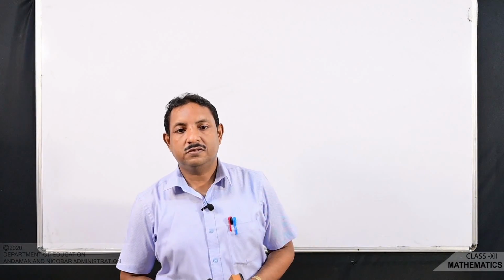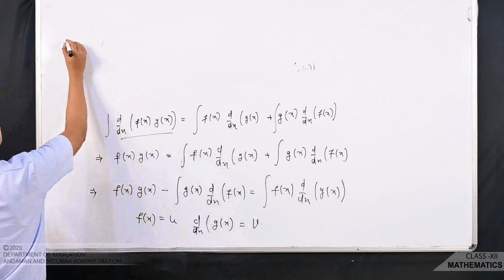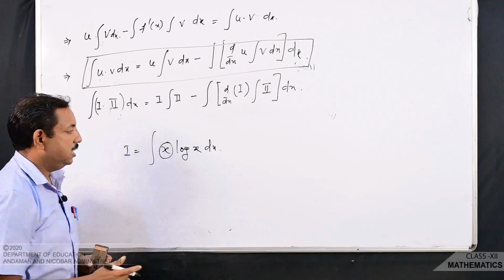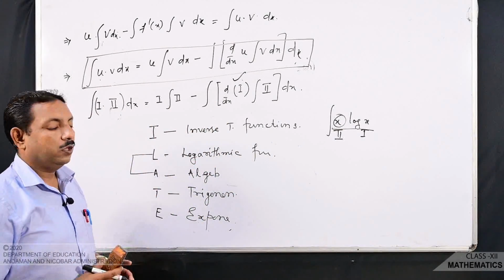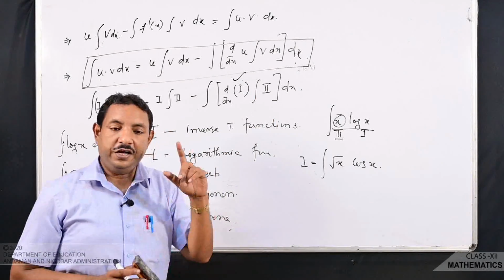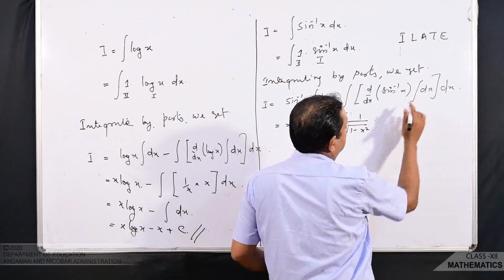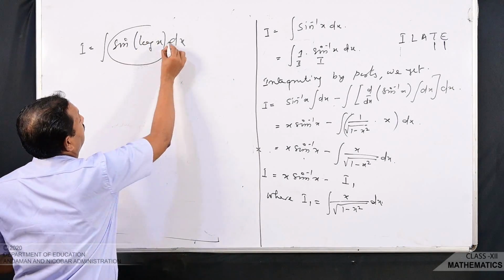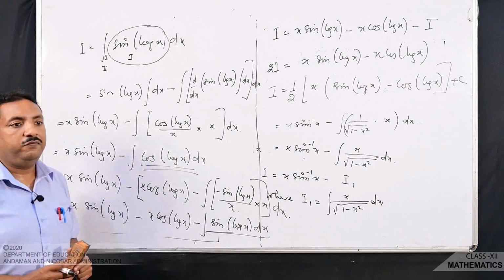CLASS 12 MATHS- Integration-9